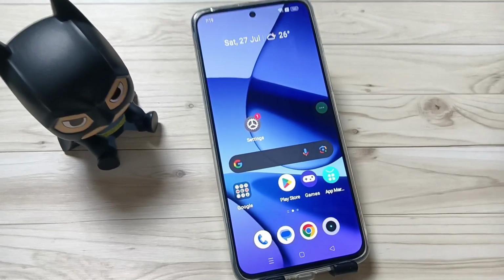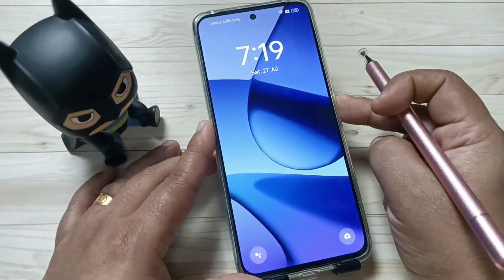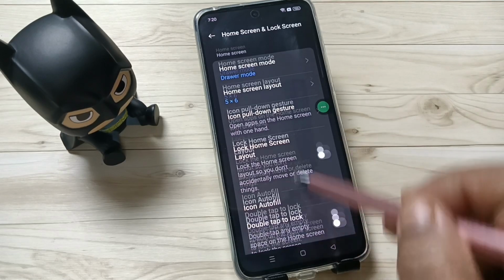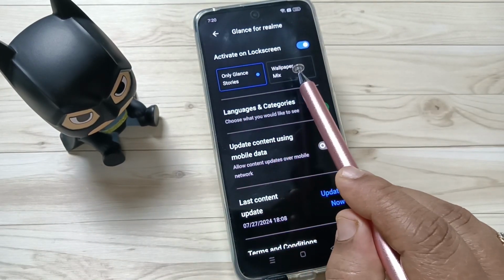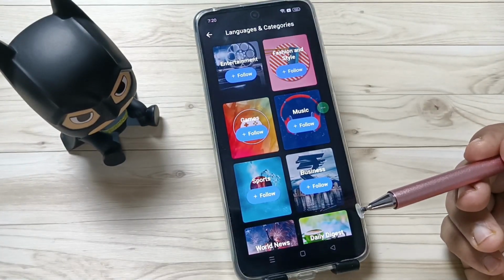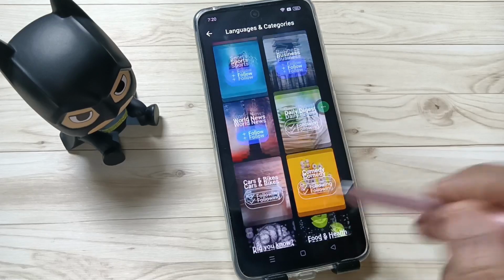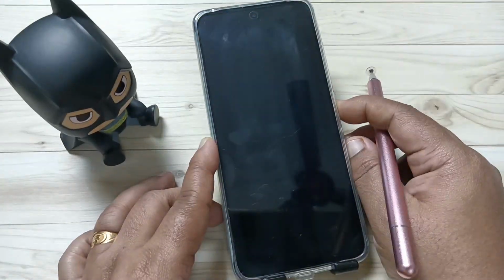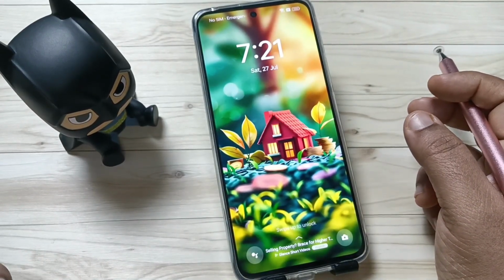How to Change Lock Screen Wallpaper Automatically in realme C67 5G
Hi friends this video shows you that " How to Change Lock Screen Wallpaper Automatically in realme C67 5G "